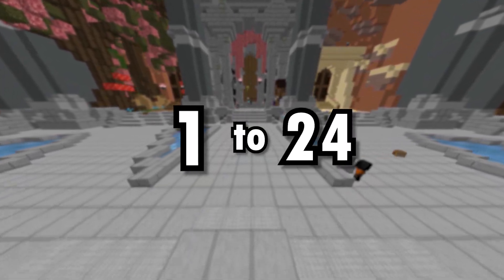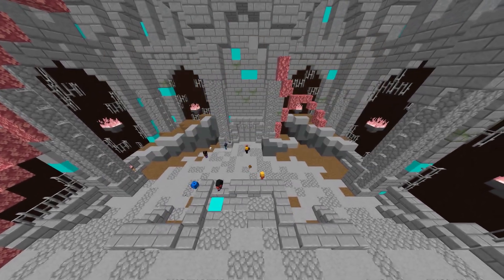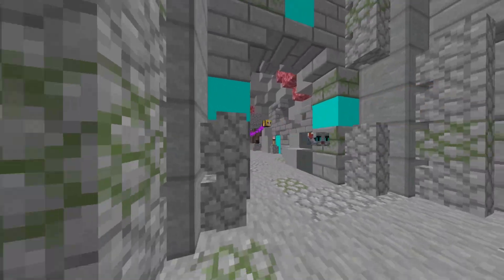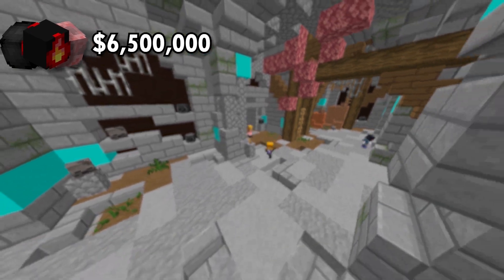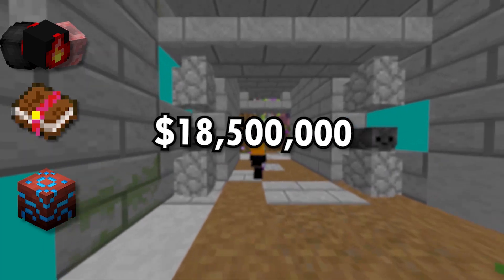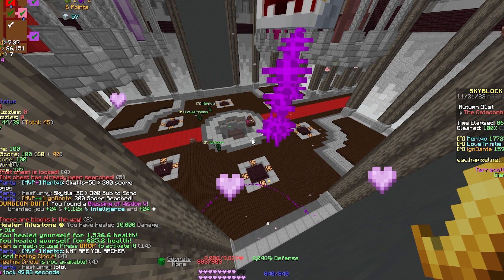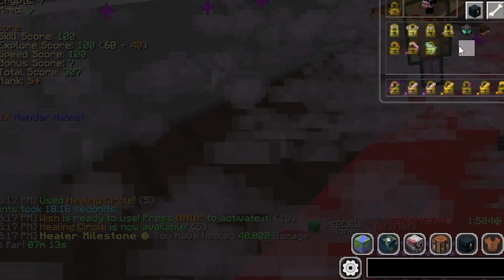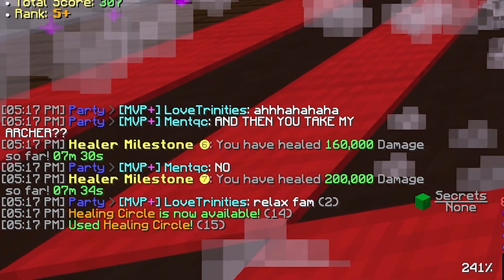LOOT from Catacombs levels 1-24 | Hypixel Skyblock [2]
=💸Wanna support?💸=

= 🕹️Skyblock MODS🕹️ =
Mods I use and Texture Pack

= 🔗Social Media🔗 =